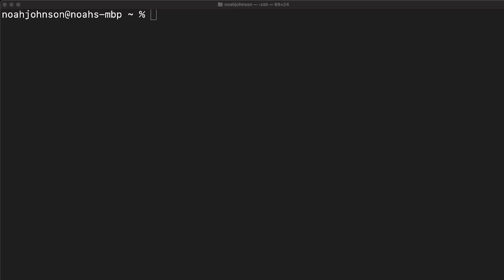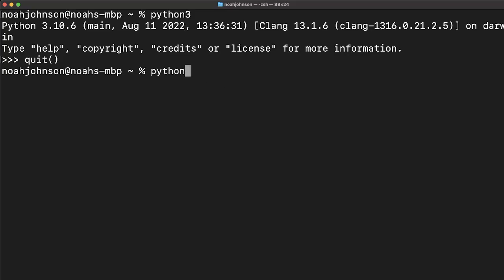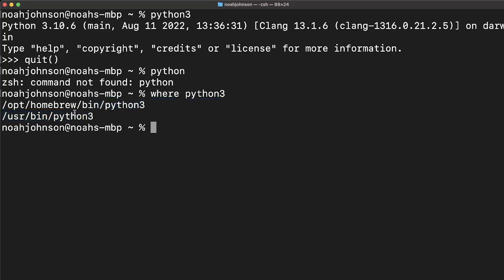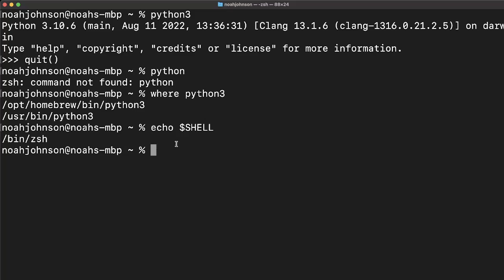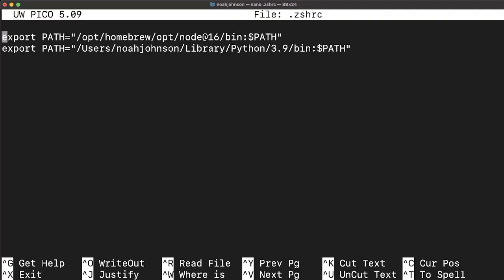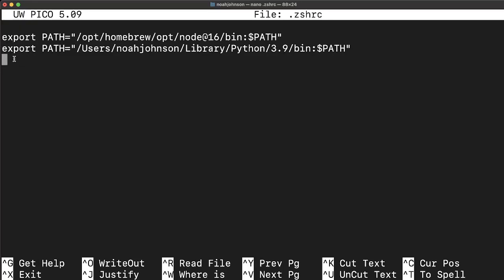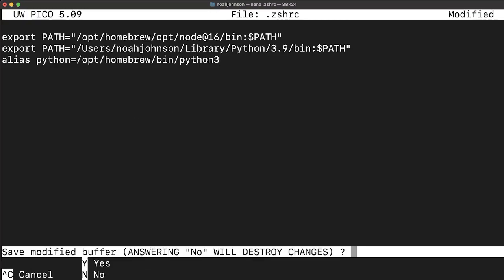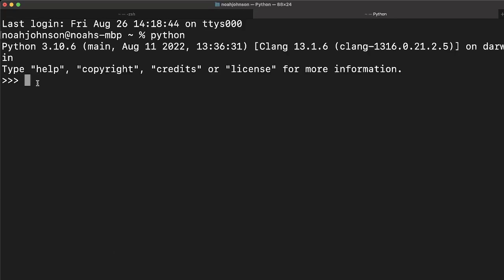Configure Python Command on Mac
Basic setup for aliasing the python command to work with Python 3 on macOS.